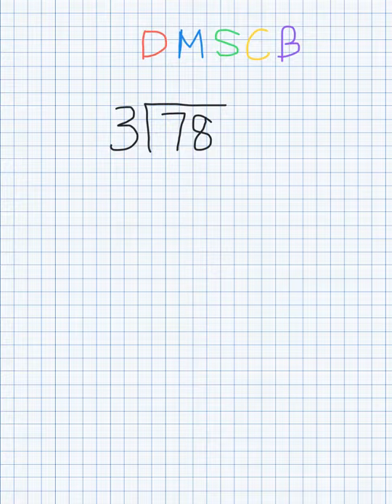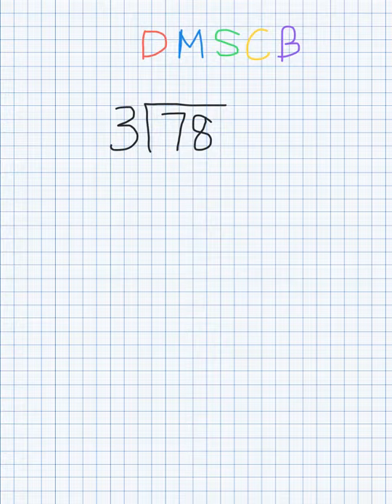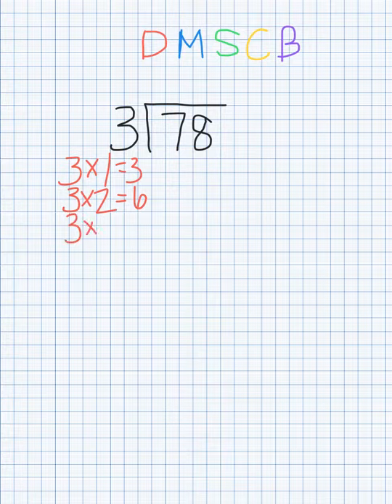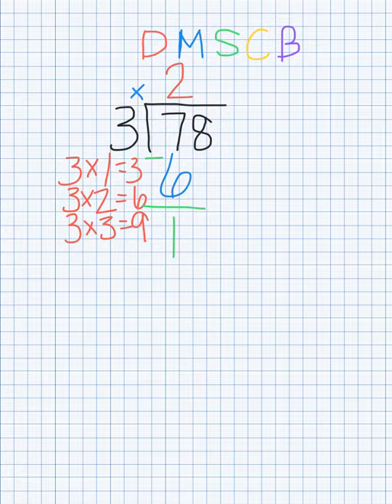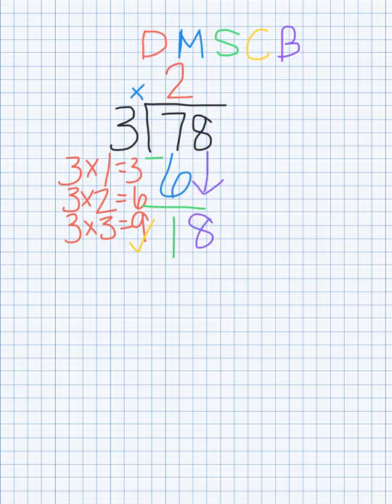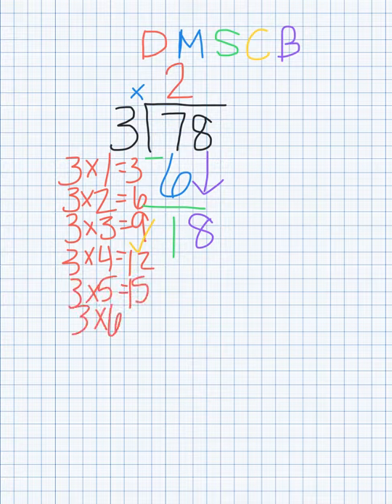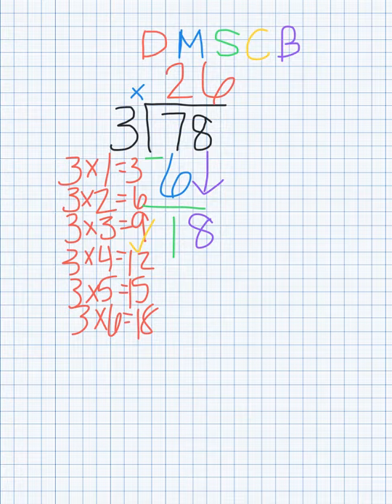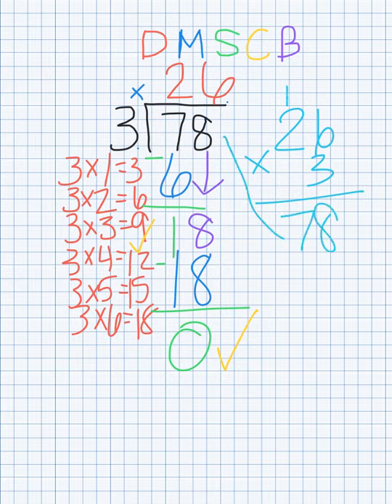Long Division Example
Here is how to divide a two digit by a one digit number using our Does McDonalds Sell Cheese Burgers method.